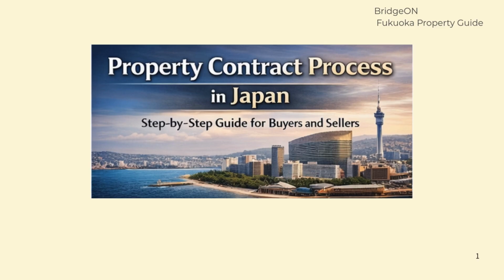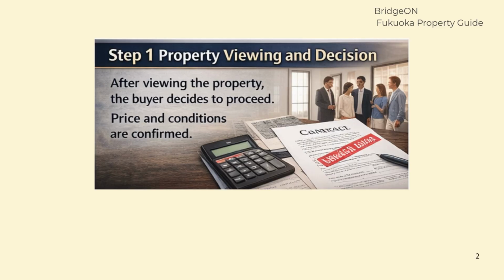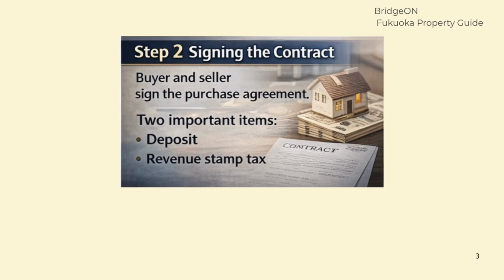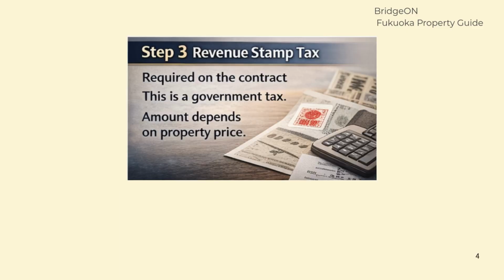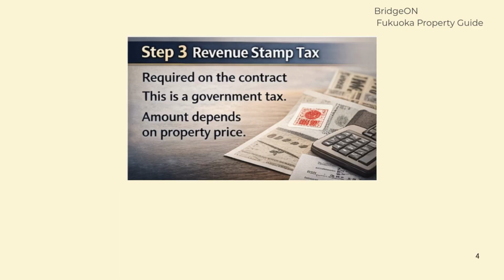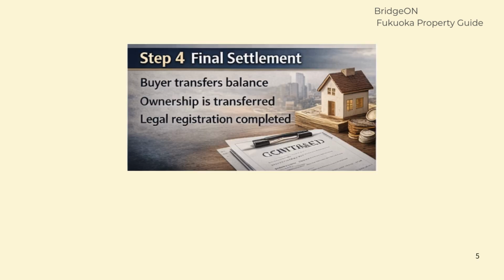Property Contract Process in Japan (Step-by-Step Guide)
This video explains the property contract process in Japan step by step.

Learn how real estate transactions work, including the purchase agreement, deposit (earnest money), revenue stamp tax, and final payment.

Understanding the contract process is essential for foreign buyers and overseas property owners.

In Japan, the deposit is usually 5% to 10% of the purchase price. If the buyer cancels, the deposit is typically not returned. If the seller cancels, the seller must return the deposit and pay the same amount as penalty.

If you live overseas and want to buy or sell property in Fukuoka, we connect you with trusted English-speaking real estate professionals.